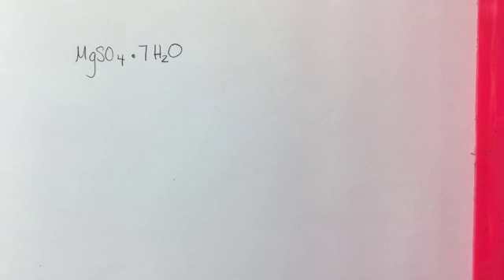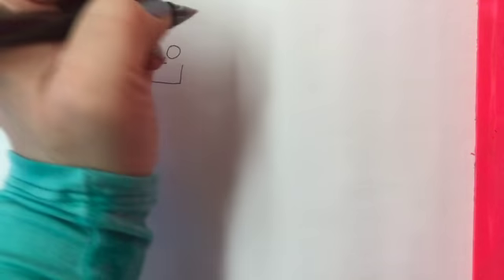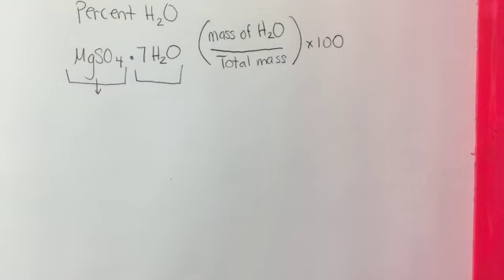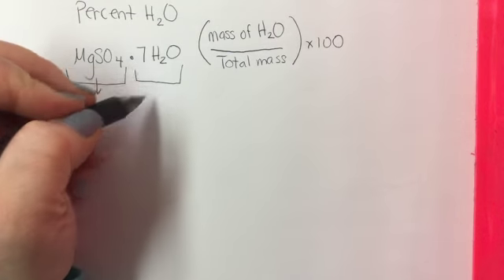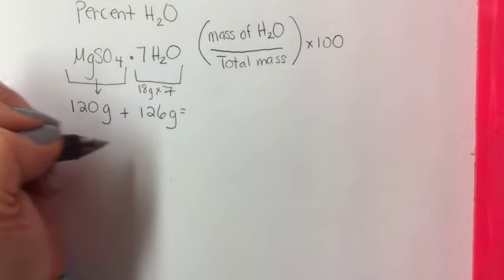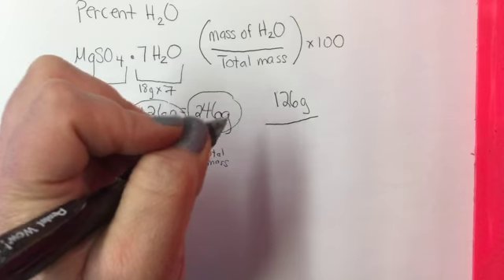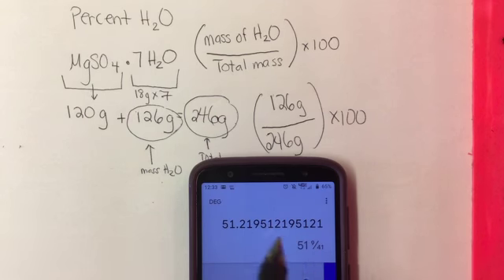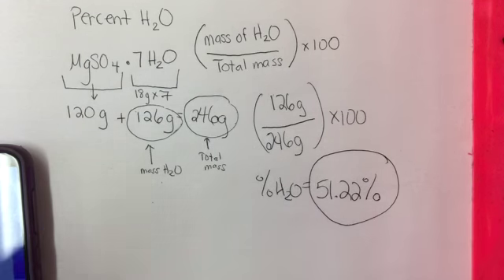Percent Water Calculations